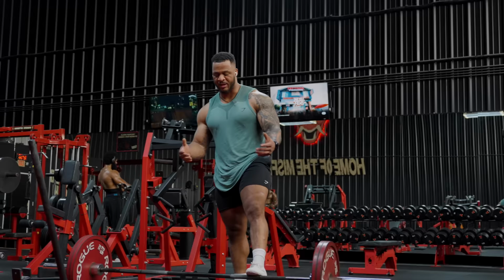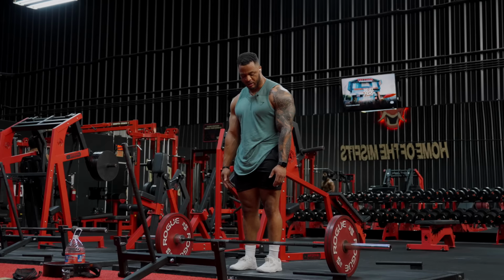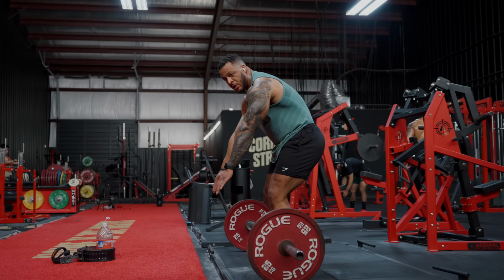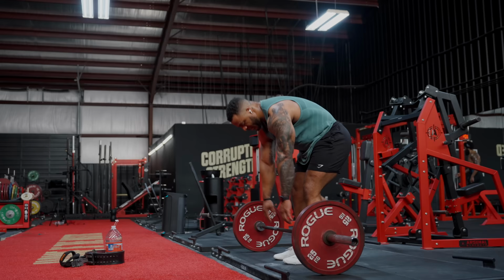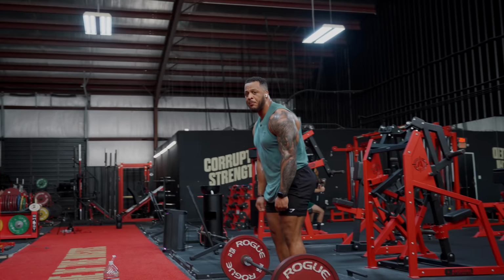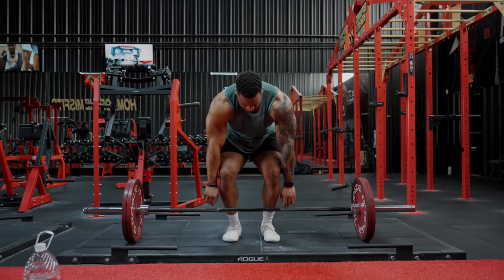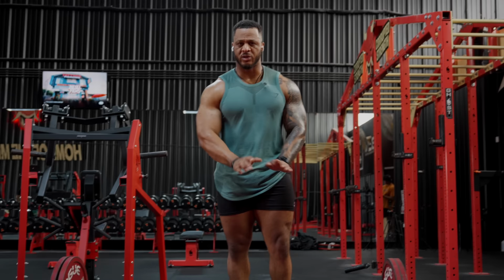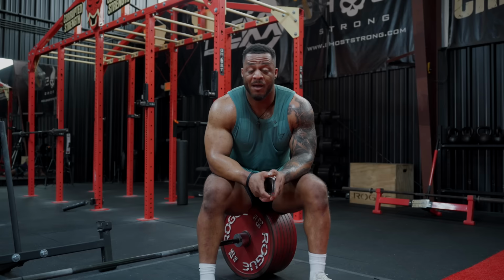How To Conventional Deadlift w/ Jamal Browner & 821 for 5 reps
Filmed & Edited by : @swoletographer (instagram)